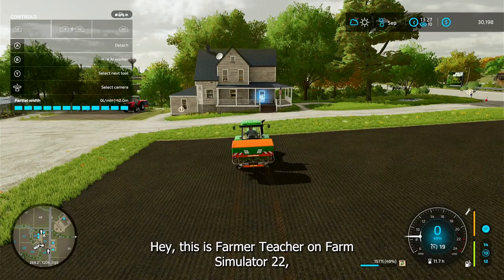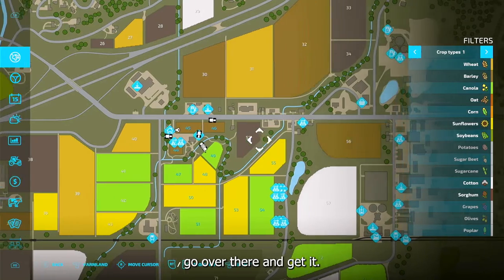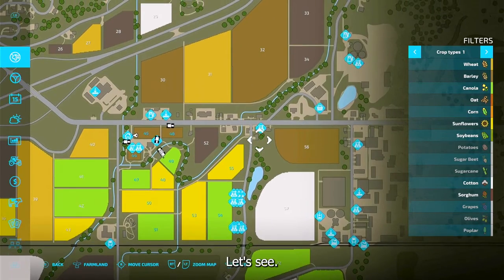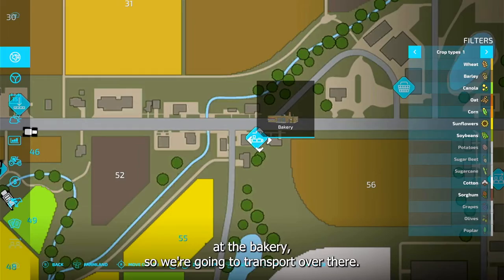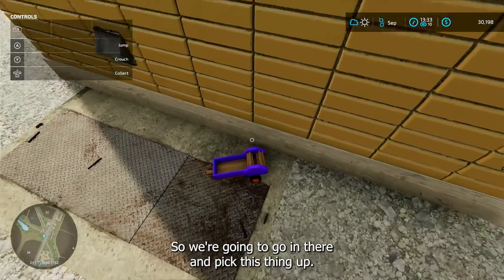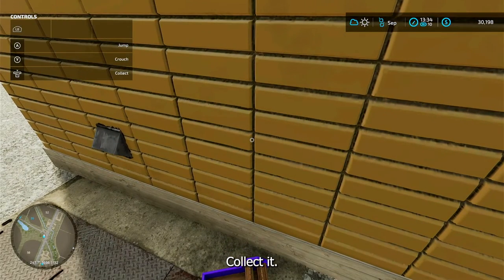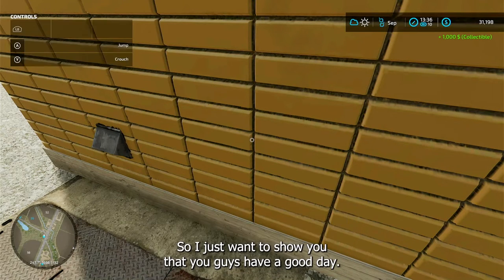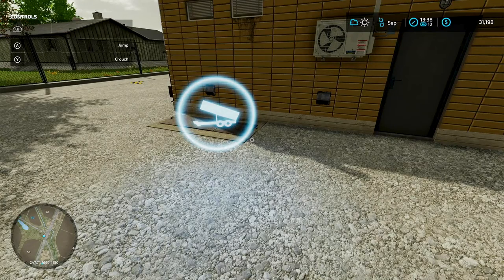Seeder Collectible 1 - Get Quick Cash on Farming Simulator 22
Need a seeder collectible and $1000?  We found an FS22 Elmcreek seeder collectible.  Watch the video so you too can get $1000 of easy money.
elmcreek collectibles